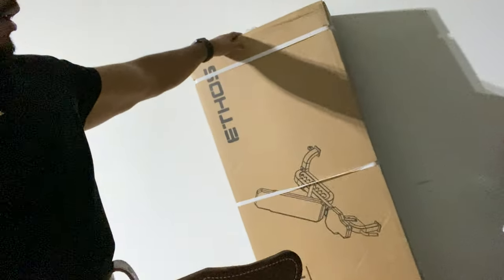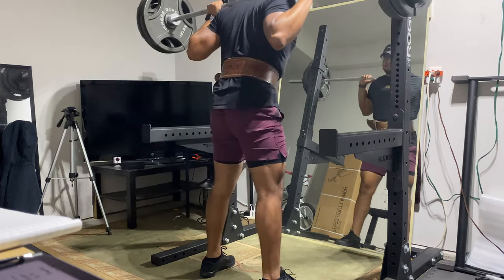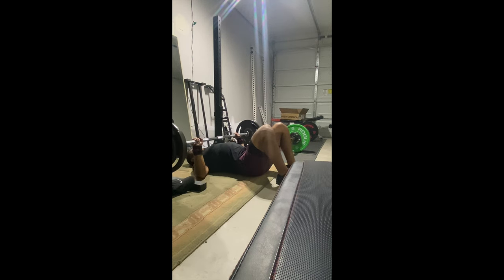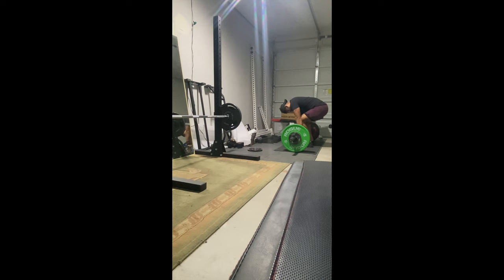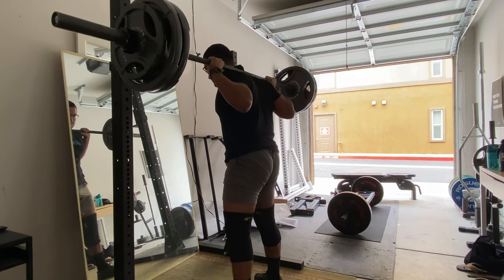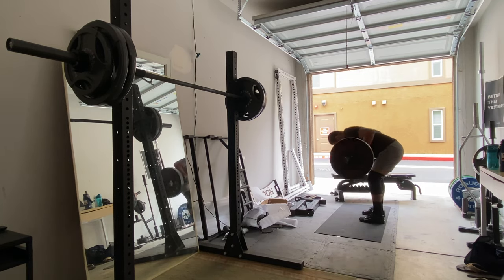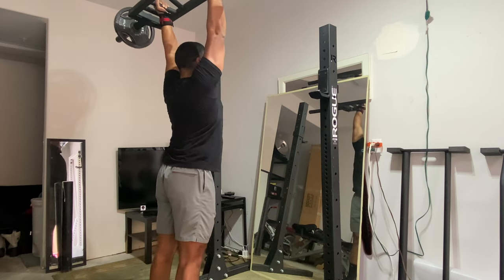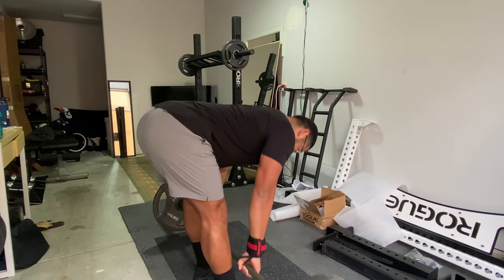New Barbell 😤 [Garage Gym Workout Vlog #7]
Let's chat!